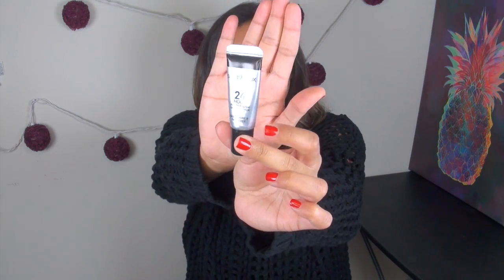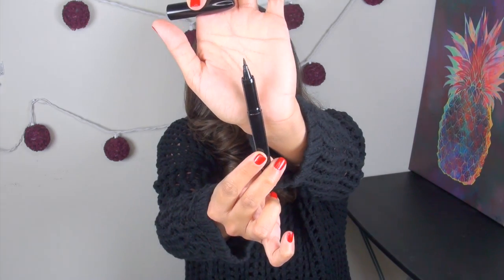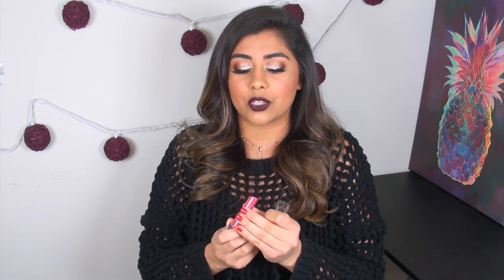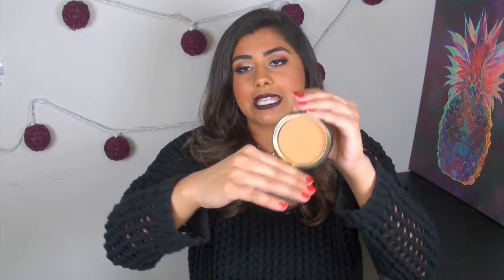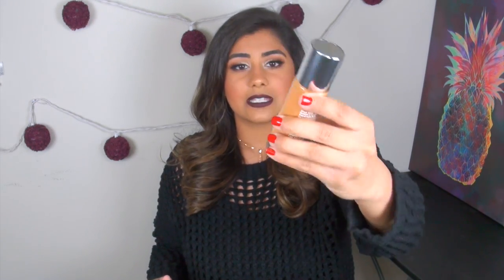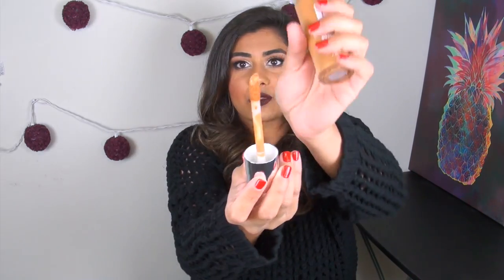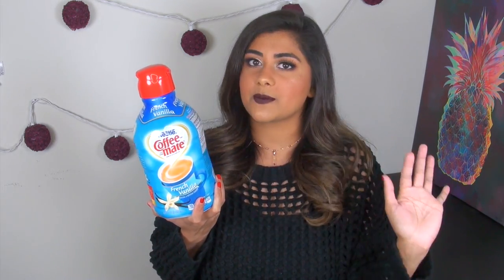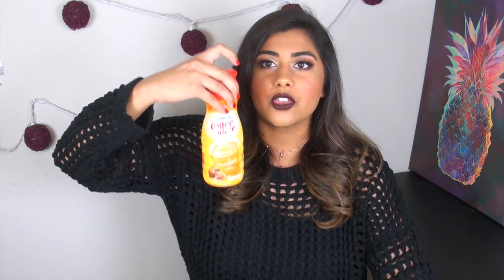Makeup Favs & Flops ♥ October 2016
Long time no favorites video!! I hope you all enjoy my current makeup & lifestyle favorites (as well as a few flops!) :)

Products Mentioned in the Video (in order of appearance):
1. Smashbox 24 Hour Photo Finish Shadow Primer
2. Poni Cosmetics Pegasus Liquid Liner*
3. Almay Smart Shade Lip Butter in Berry Light/Medium
4. Caked Lip Fondant Liquid Lipsticks in Legit & Copy Paste
6. Hylamide Finisher Photography Foundation in Transparent
7. Too Faced Cocoa Powder Foundation in Deep Tan
8. Clinique Beyond Perfecting Foundation + Concealer in Cream Caramel
9. Sol de Janeiro Brazilian Bum Bum Cream*
10. FLOP- Anastasia Beverly Hills Ultimate Glow Kit
11. FLOP- Beauty Bakerie Lip Whip Liquid Lipsticks (shown in Versailles & Cinnamon Roll)
12. Teavana Zingiber Ginger Coconut Rooibos Tea mixed with Black Dragon Pearl Black Tea + Coffee-Mate French Vanilla Creamer

FTC: Anything marked with a “*” was sent to me by the company for review consideration. Everything else mentioned in this video was purchased with my own money. All opinions are my own and honest, as always ;)